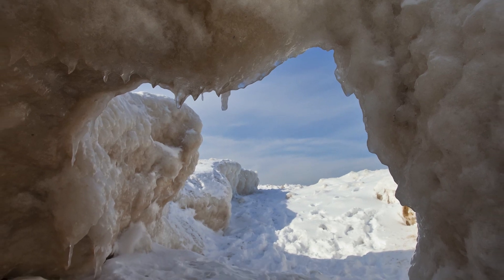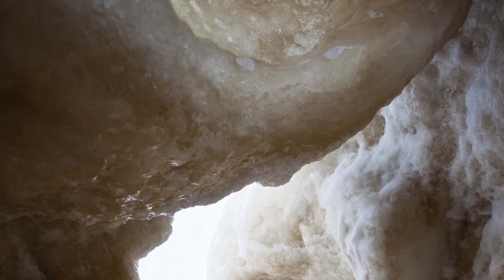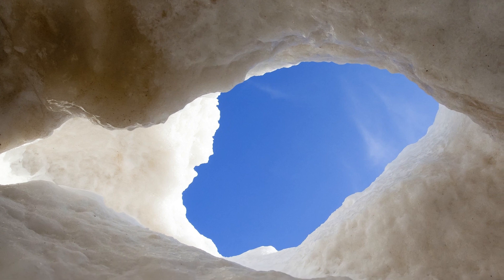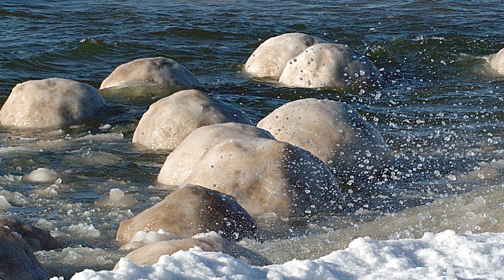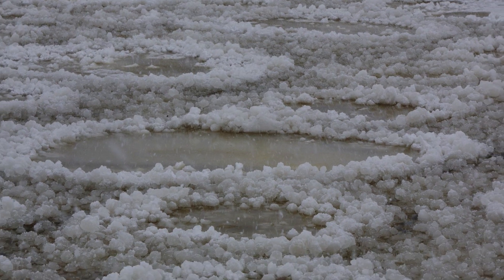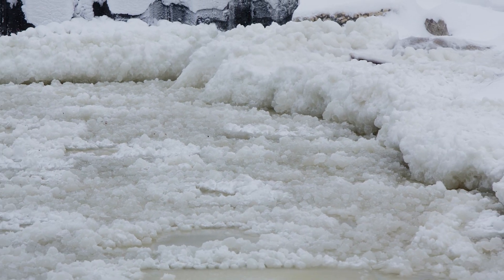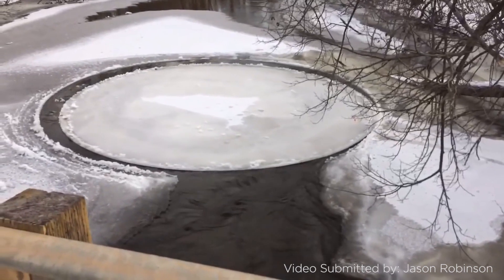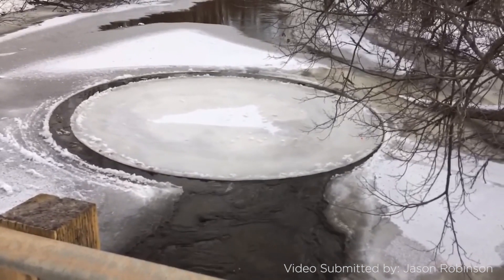Unique Ice Formations of the Great Lakes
Mark Torregrossa discusses the unique ice formations found among The Great Lakes